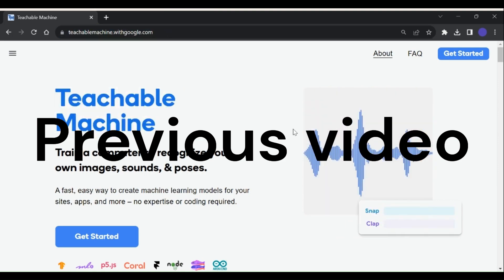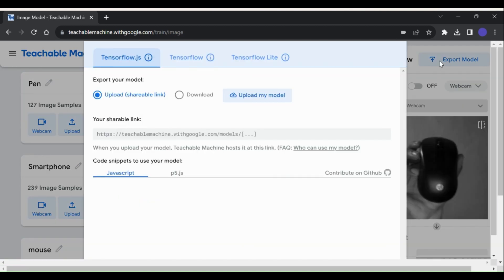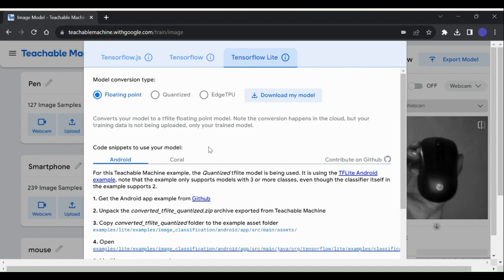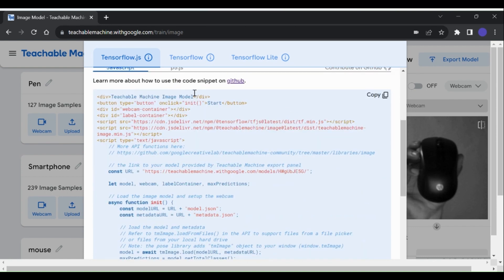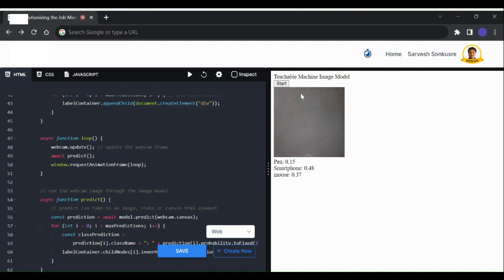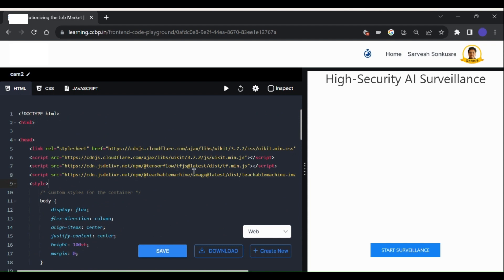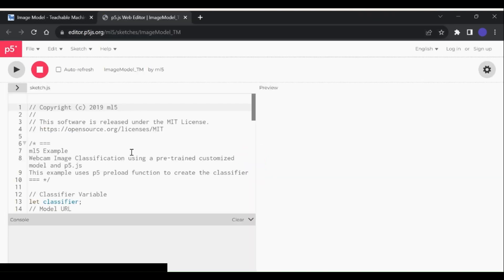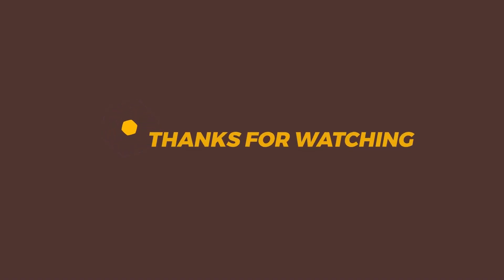Google Teachable Machine Tutorial: Training Your Own Model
🚀 Explore the fascinating world of machine learning with Google Teachable Machine! 🤖 Whether you're a curious beginner or an expert in the field, this video is your gateway to understanding and harnessing the incredible potential of artificial intelligence.

In this comprehensive tutorial, we'll walk you through the basics and advanced features of Google Teachable Machine. Learn how to train your own machine learning models without writing a single line of code! 🧠✨

🌟 Key Topics Covered:

Introduction to Google Teachable Machine
Collecting and labeling data for your project
Training your machine learning model
Testing and deploying your model
Real-world applications and inspiring projects
Discover how Google Teachable Machine is transforming industries, from healthcare to art, and empowering students and professionals worldwide to turn their ideas into intelligent realities. 🌐💡

🎓 Whether you're a student seeking inspiration for your next project or a seasoned pro looking to stay at the cutting edge of AI, this video has something for everyone. Join us on this journey into the future of machine learning!